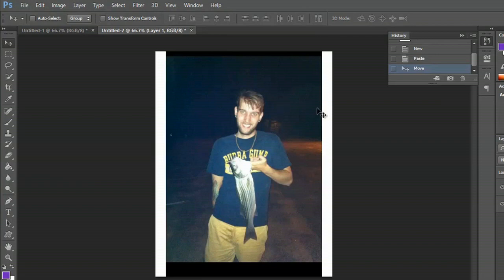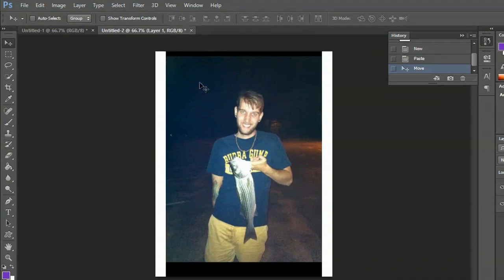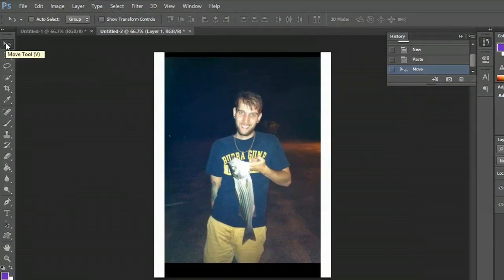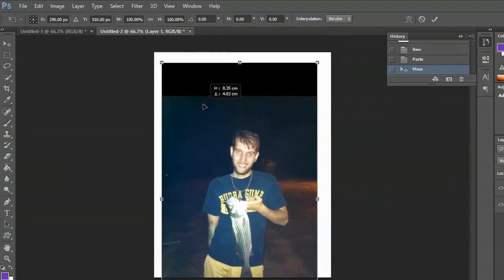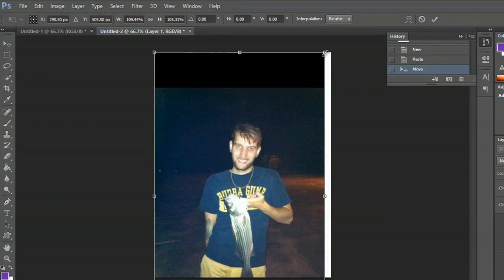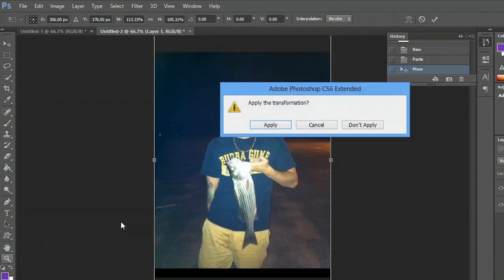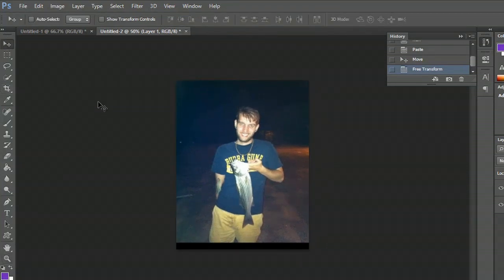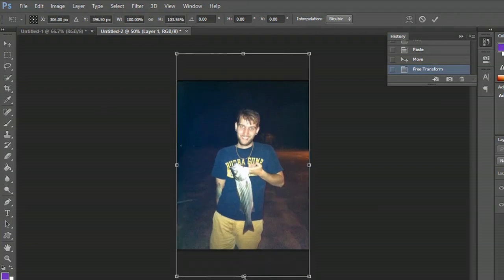How to Resize an Image Using Photoshop CS3 : Adobe Photoshop Tips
Resizing an image using Photoshop CS3 is something that you can do with both digital images and ones that you've personally scanned. Resize an image using Photoshop CS3 with help from a professional with experience in Adobe Suits products in this free video clip.

Series Description: Adobe Photoshop is one of the most powerful graphics tools for both the Microsoft Windows and Apple Mac OSX platforms. Get tips on Adobe Photoshop with help from a professional with experience in Adobe Suits products in this free video series.